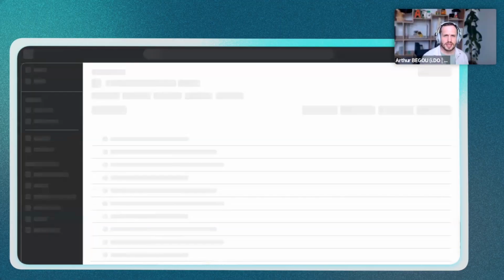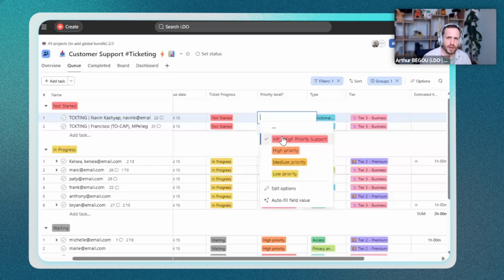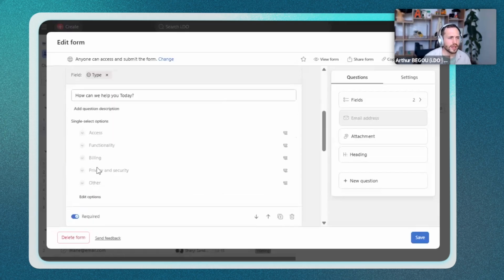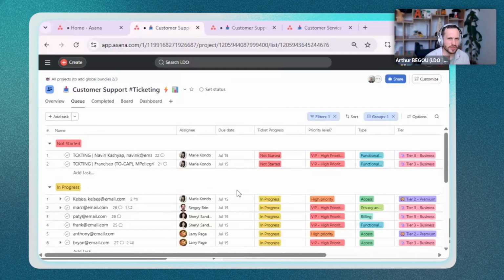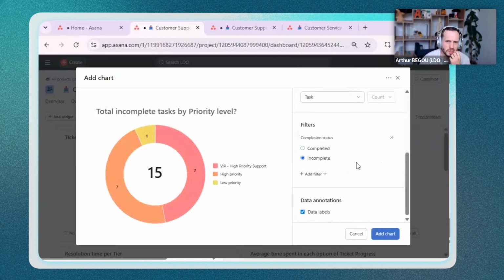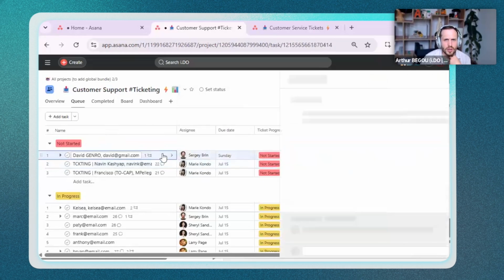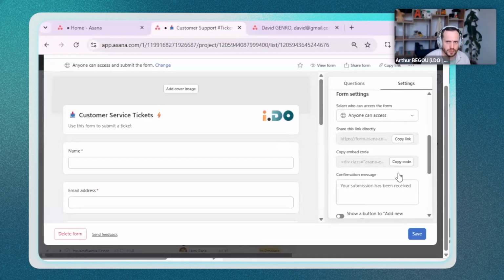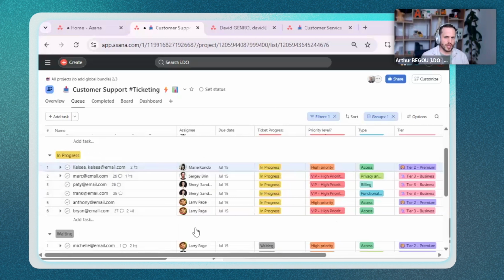How to Build a Ticketing System in Asana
Discover how to build an efficient ticketing system in Asana using forms, custom fields, automation, dashboards, and workflows.

In this webinar, Arthur from i.DO, an Asana Solutions Partner, explains how to collect requests through Asana Forms, automatically create and assign tickets, organize work with custom fields, automate repetitive actions using Rules, and monitor performance with Dashboards.

Whether you're building an IT helpdesk, HR request portal, customer support process, or any internal request workflow, this session shows how to turn Asana into a powerful work management solution for ticket handling.

In this webinar you'll learn:

How ticketing works in Asana
Creating request forms
Using custom fields to categorize tickets
Automatically assigning requests with Rules
Building dashboards and reports
Public vs private forms
Managing ticket workflows efficiently
Best practices for scalable request management

Chapters

00:00 Introduction
00:50 The Asana ticketing concept
02:40 Why use ticketing in Asana?
04:27 Building a ticketing project
08:26 Creating request forms
12:33 From form submission to task creation
17:40 Reporting with dashboards
21:25 Automating ticket routing with Rules
27:47 Advanced form settings
32:28 Views for managing ticket workflows
34:22 Formula fields & time tracking
35:35 Key takeaways